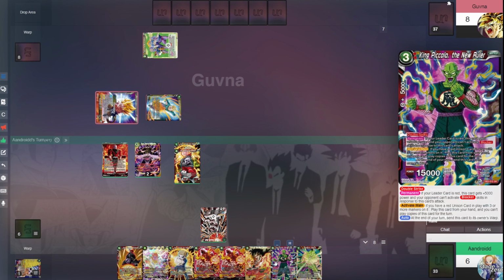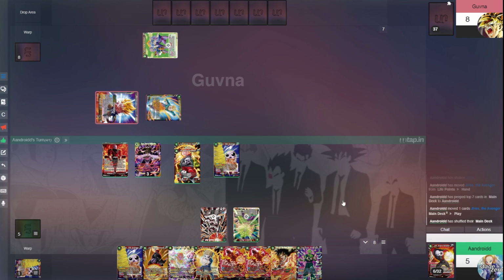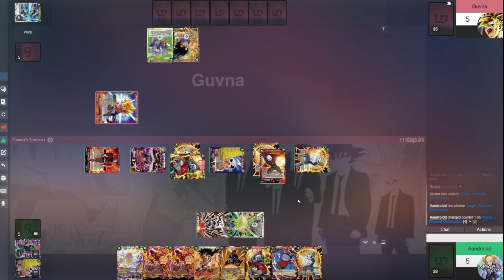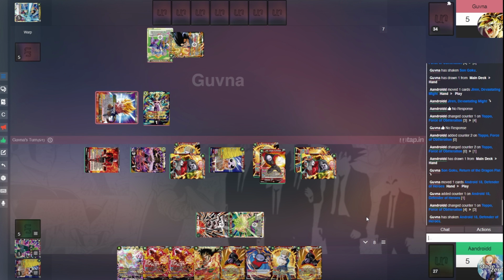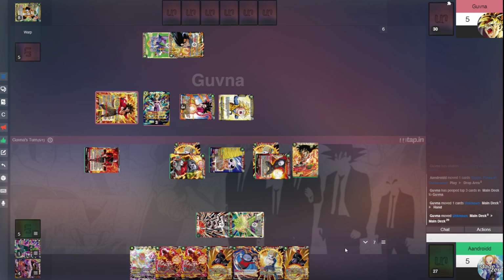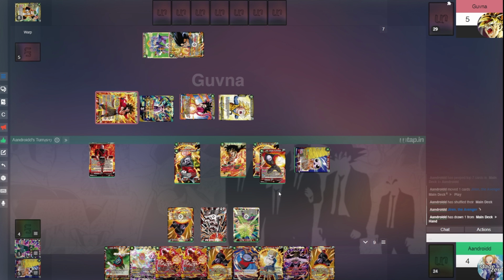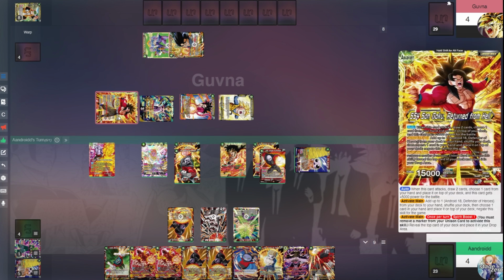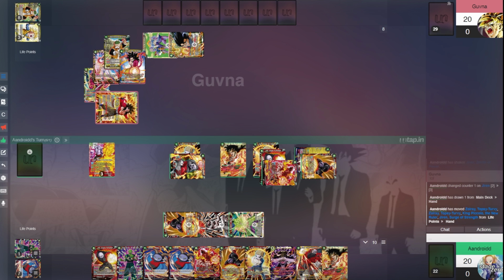Set 14 Jiren vs. Set 14 Yellow GT Goku! | Dragon Ball Super Card Game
Today, we take a look at two of the newest decks out of Set 14, Cross Spirits, featuring Red Jiren and Yellow GT Goku!